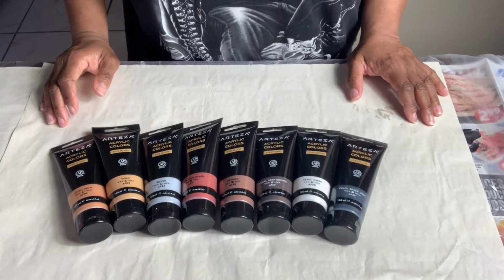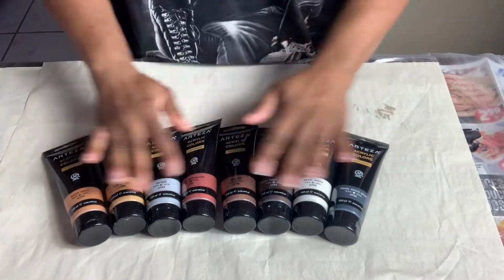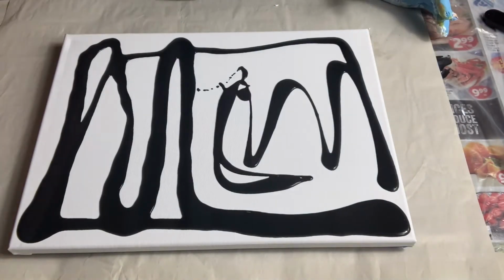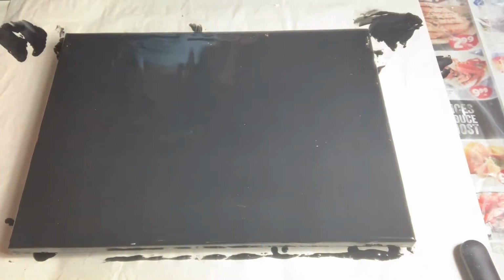Acrylic Pour-Negative Space using new Arteza Metallic Paints-Abstract art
Links to places I purchase many of my supplies below.